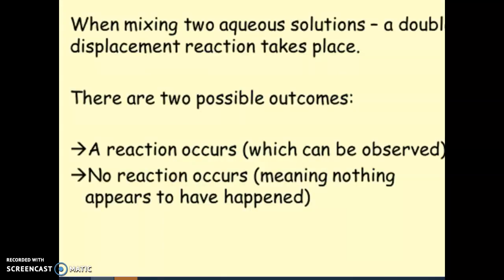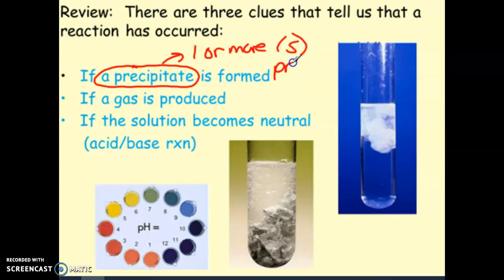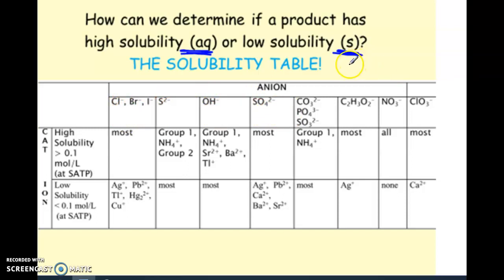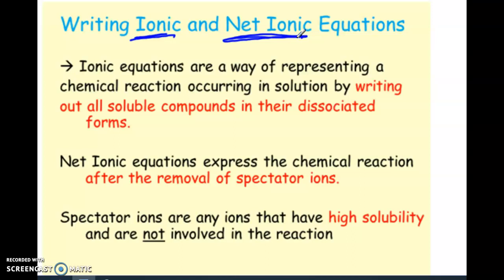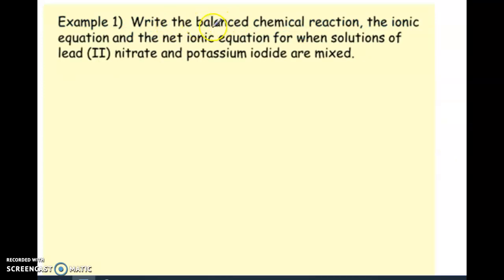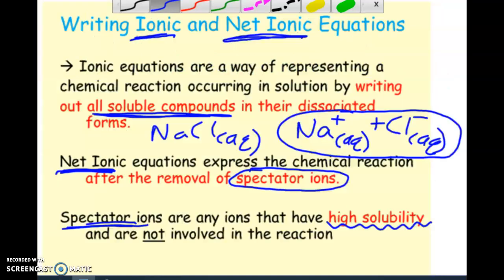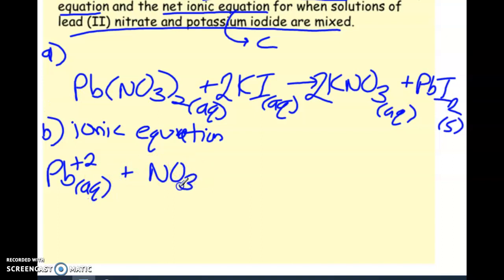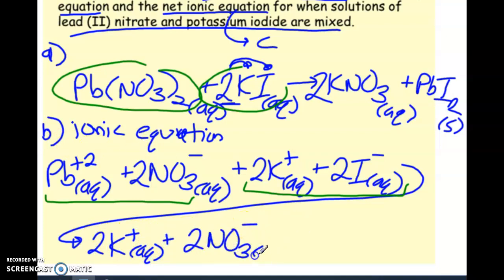total ionic equations part 1